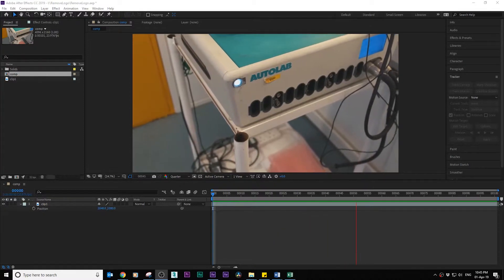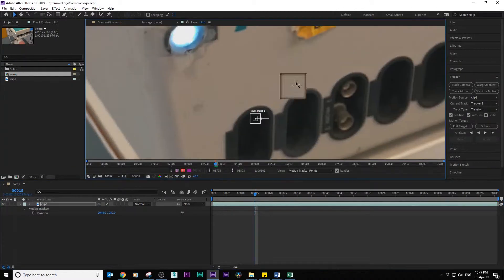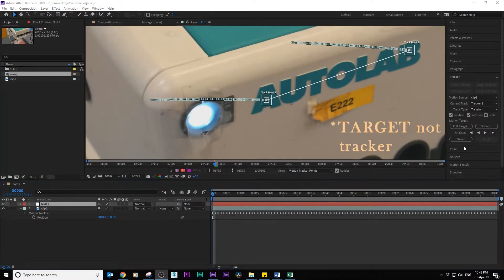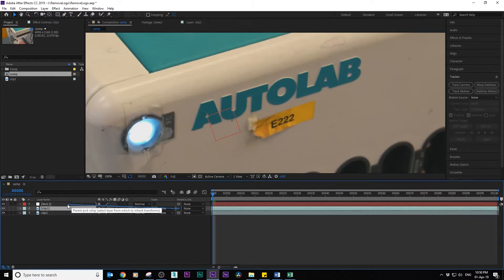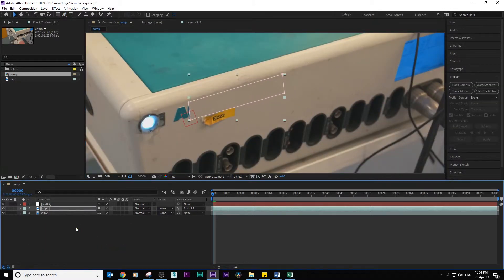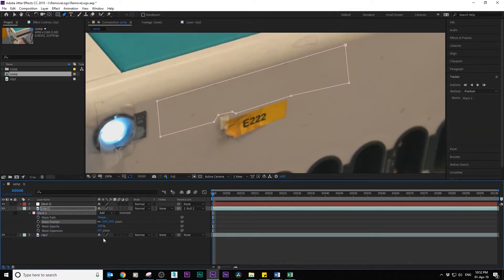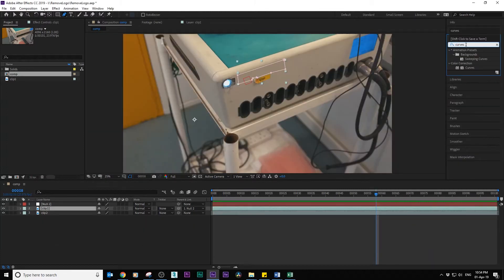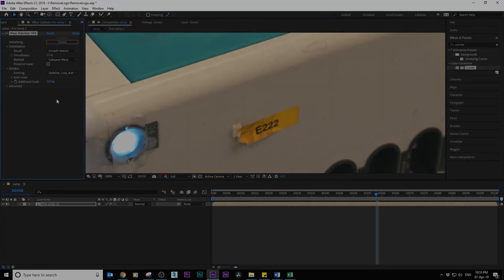Remove LOGO in After Effects 2019 in 60 seconds (NO PLUGINS)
Distracting logo in a moving shot? Fix it with this 60 seconds tutorial with Adobe After Effects 2019.

Have forgotten to place a sticker on the logo? Luckily we have a post production fix for you. Normally it is easy, but sometimes (when things cross the logo) it might require adjusting the mask frame by frame.

I have summarized the steps on how to do it here for you:

• Go to tracker, track motion (select rotation if required)
• Analyse to get the tracking points
• Create a null object
• Go to Edit tracker, select the null object and click apply
• Duplicate the clip
• Parent the clip1 to the null object
• Select clip 1 and draw a mask around the logo
• Shift the mask to a common clean background
• Click on clip1 and shift it’s position towards the logo and adjust the mask
• Go to the mask and adjust the feather so that it blends
• Right click on clip1 and freeze the clip to the current frame